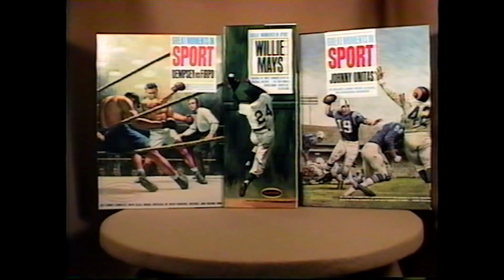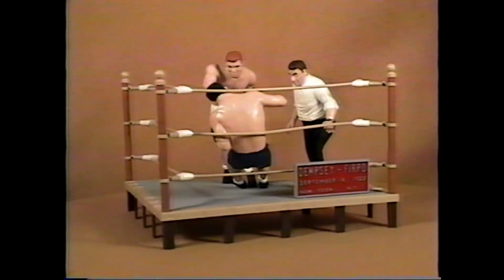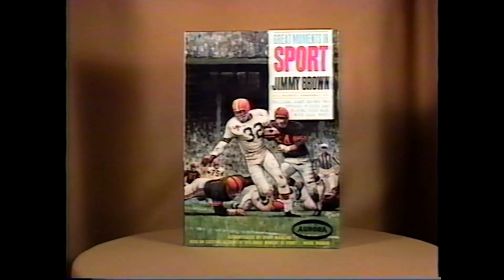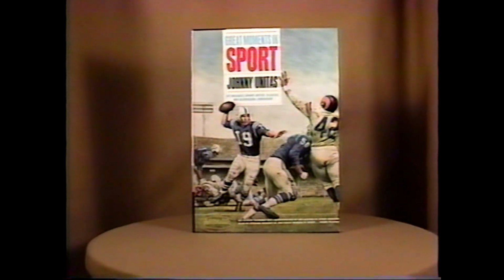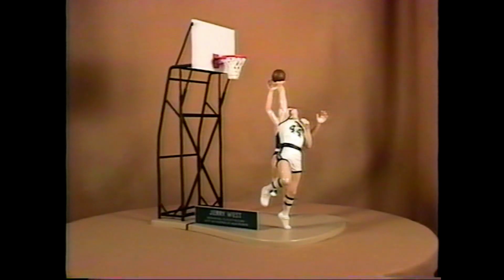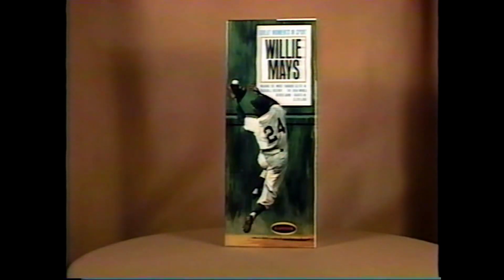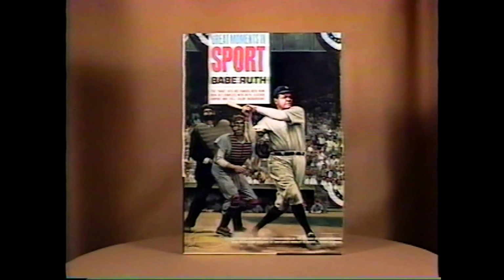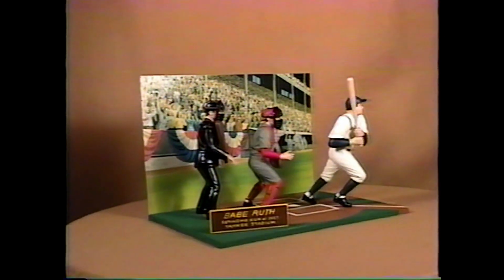Aurora Model Kits - Sports Heroes